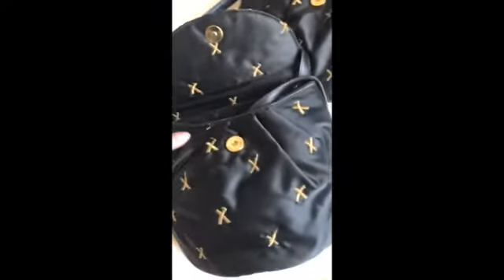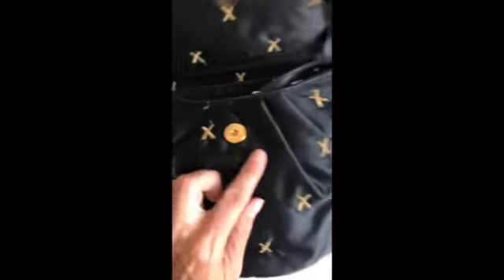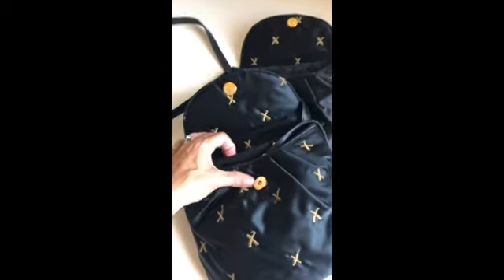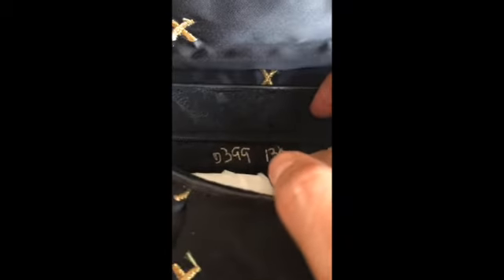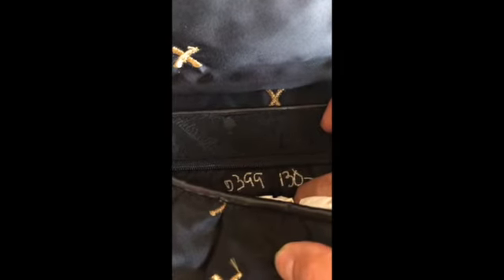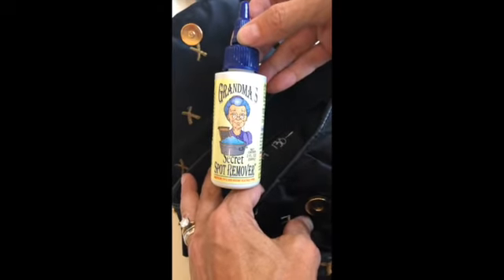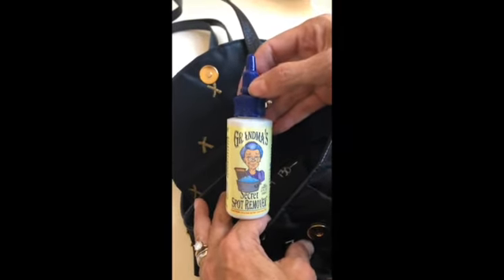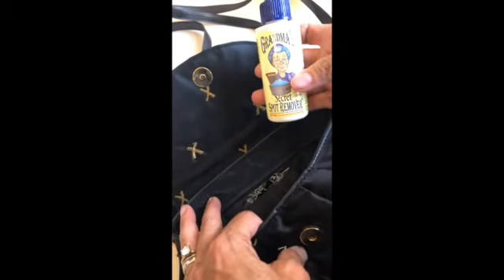HOW TO REMOVE MARKER FROM SATIN PURSE!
How to remove marker from satin purse! If you found this video helpful, please like follow and subscribe to our channel - Here at Posh Pro Project, we are all about helping you make money on Poshmark while also saving beautiful items like these palomapicasso beauties from landfills! Please leave your questions on all DIY and repair issues -- what problem do you need solved in our next video?

Take our DIY Course to find out more ways to make your resale items look like new